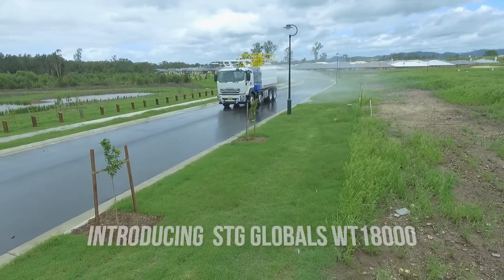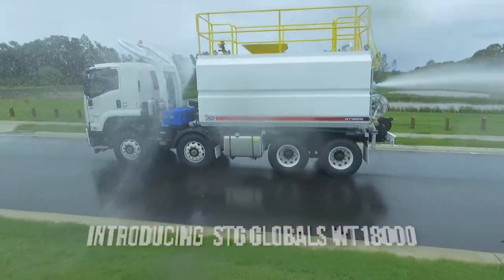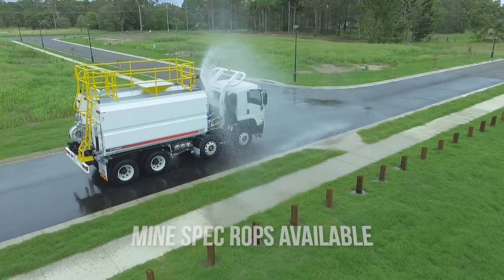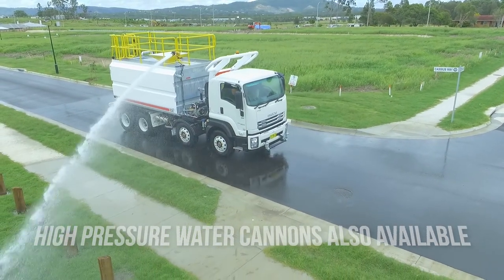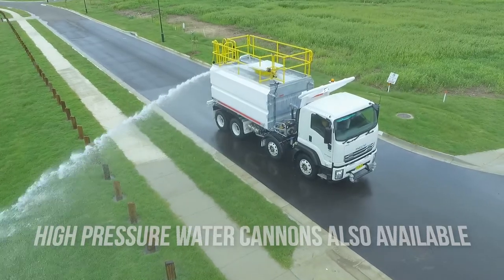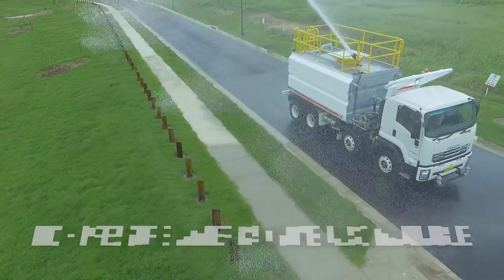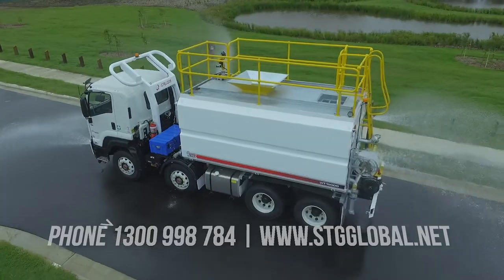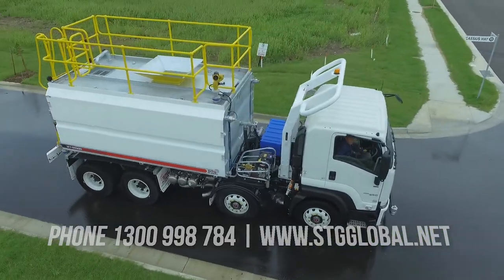WT18000 8x4 Water Cartage Truck by STG Global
Looking for a water truck that's low maintenance and reliable? Meet the WT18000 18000l water truck by STG Global. Currently the largest water truck in our range, the WT18000 is built tough to tackle the harshest conditions and sports a fully hot dipped galvanised tank meaning NO MORE RUST! or phone .